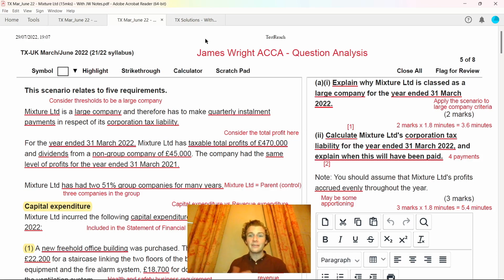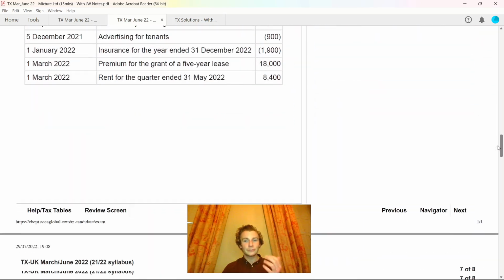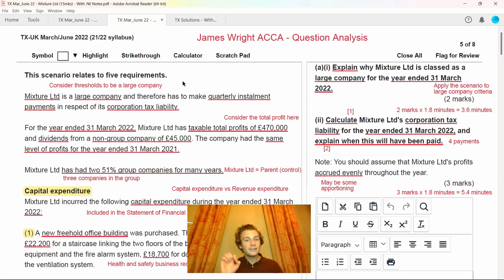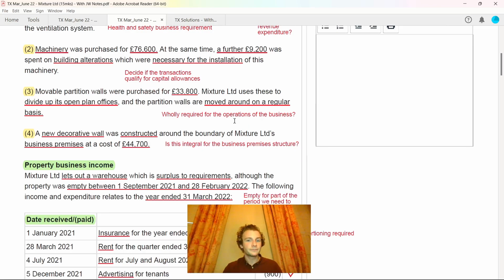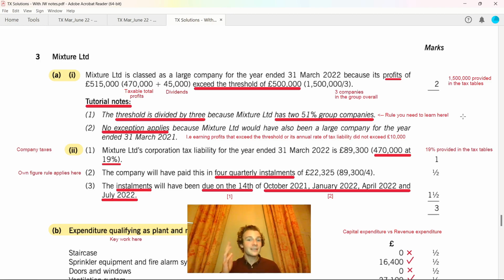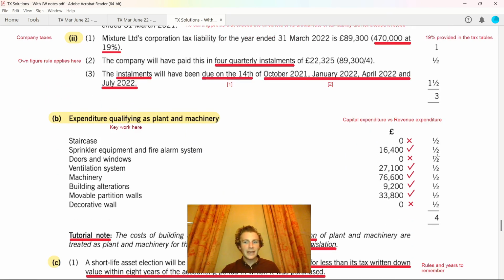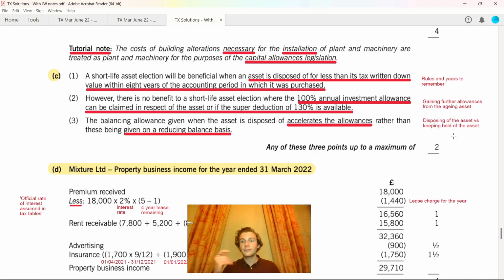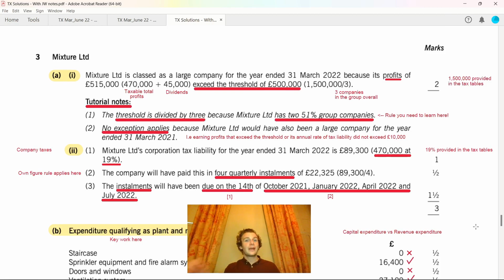⭐️ HOW TO PASS ACCA TX (F6) - 2022 PAST PAPER QUESTION ANALYSED MIXTURE LTD ⭐️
👇 CLICK BELOW FOR THE LINK TO THE PDF AND FOR THE VIDEO TIMINGS! 👇

Discounted Amazon books I would recommend buying TO PASS ACCA TX (F6) exam...

📚 TX - UK (F6) Study Text
📚 TX - UK (F6) Exam Kit
📚 TX - UK (F6) Pocket Notes
📲 TX - UK (F6) Kindle Edition
📲 TX - IRE (F6) Kindle Edition

00:00  Introduction and welcome to the channel! SUBSCRIBE to access all of my free videos
01:17  ACCA TX (F6) Past Paper Question Mixture Ltd – Requirement analysed
07:37  ACCA TX (F6) Past Paper Question Mixture Ltd – Scenario analysed
14:04  ACCA TX (F6) Past Paper Question Mixture Ltd – Answer analysed
24:02  Please LIKE the video, COMMENT with any questions & SUBSCRIBE for more videos!

James 👋